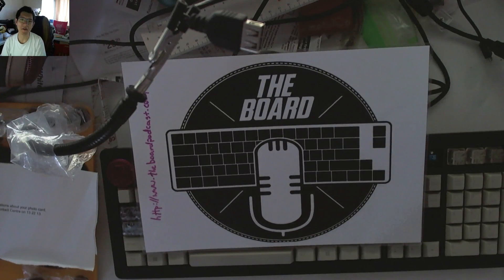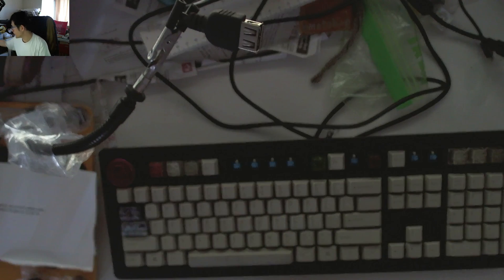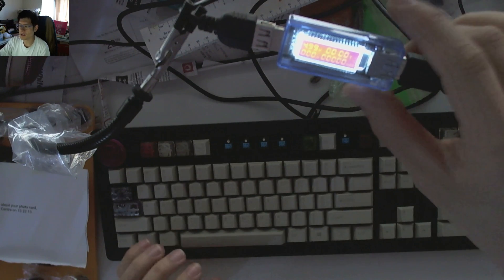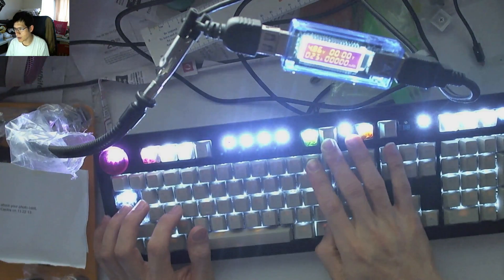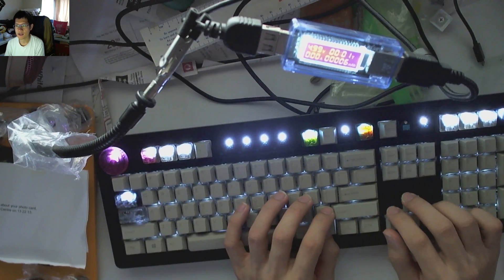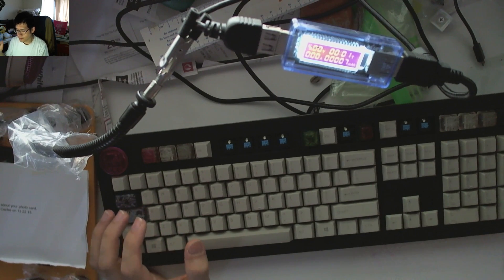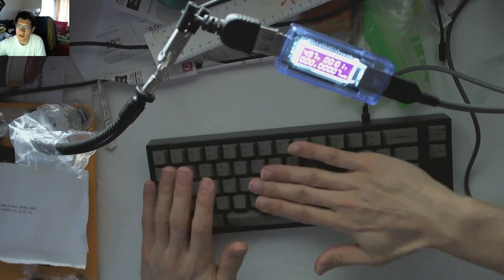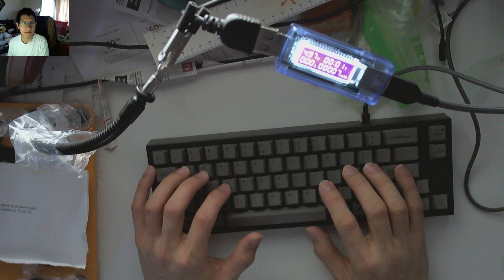Keyboard LED Power Check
Thanks to /u/Wall0p for the suggestion, as he had contacted me to ask about if I could measure the current draw on my keyboards!

I bought a super cheap ($11) USB power monitoring device from eBay, and it seemed to work a treat.

There was almost no notable power being drawn from my keyboards I tested if they had no LEDs on at all (lower than what the device could display), but once the LEDs were on, it was very noticeable.

From the maths, you're looking at 1.25W that your keyboard LED is drawing, which might not sound like much, but if electricity costs are high in your area, it'll all add up!

I also looked at if Topre notably draws more than MX, and from the perspective of the USB monitoring device without LEDs, no, it does not appear so at all.